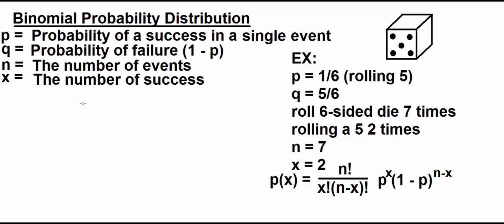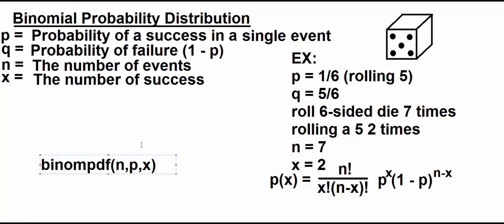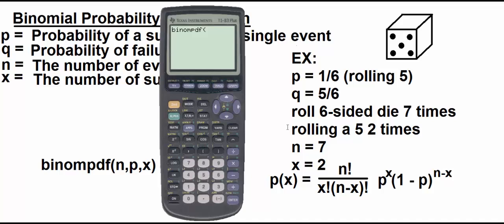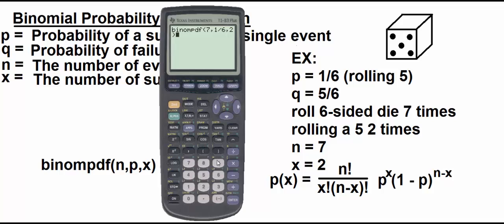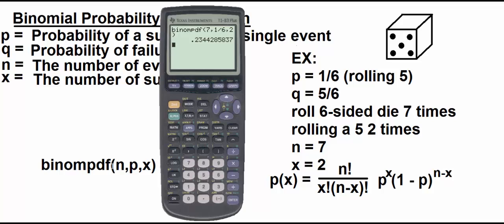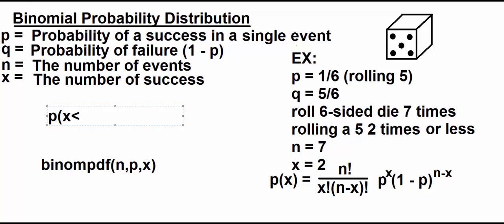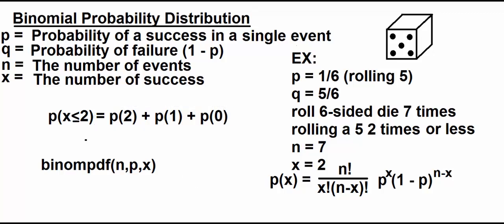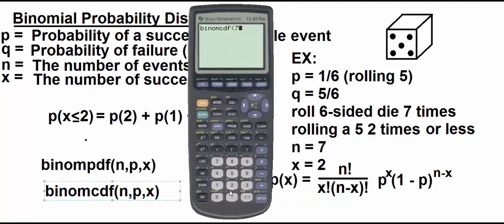Binomial Probability Distribution on the calculator